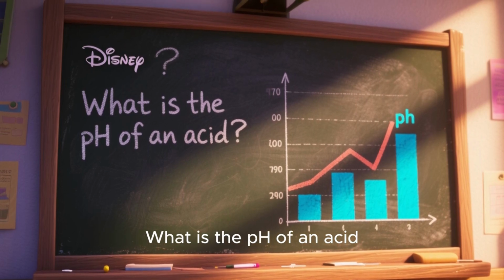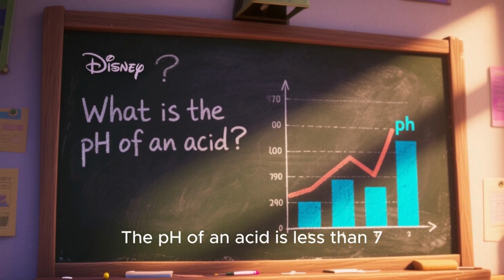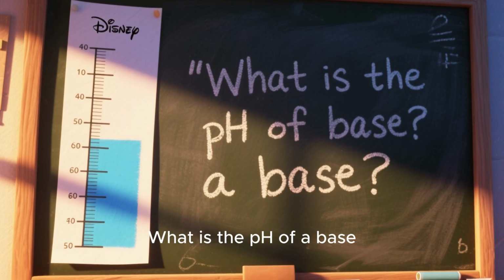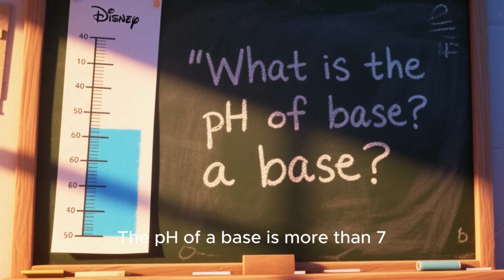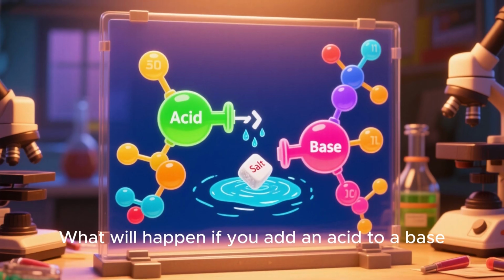acid and base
to teach about acids and bases to people.